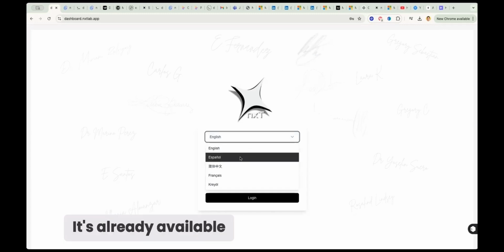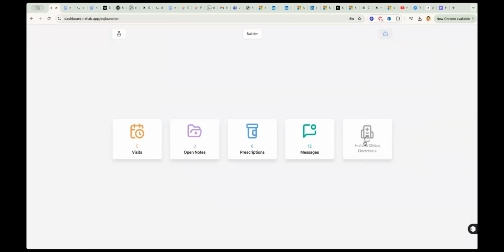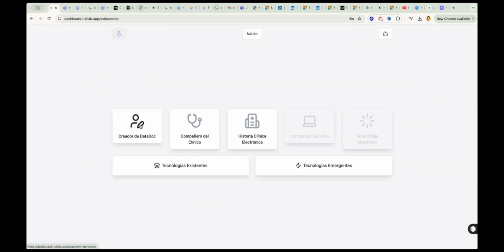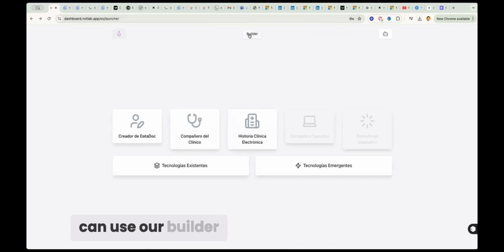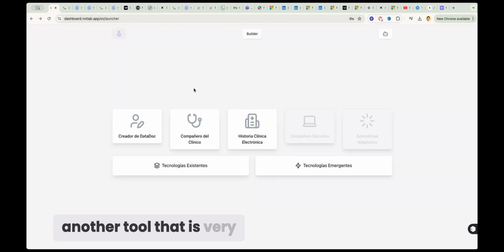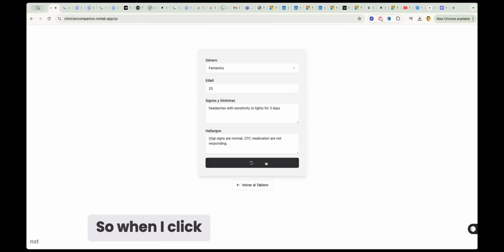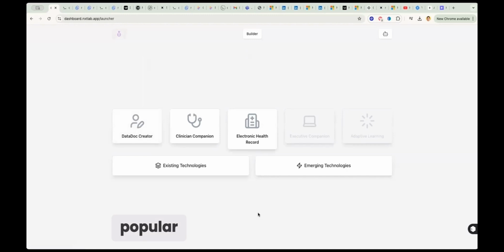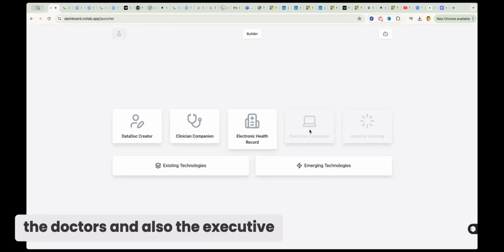MS nxT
Describing nxT Innovation Lab video as requested for MS for Positive Impact